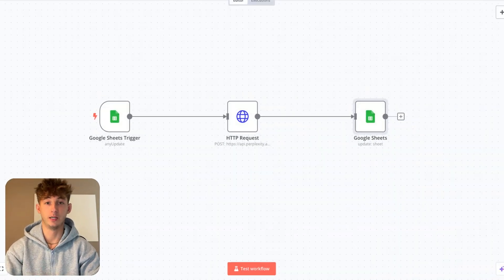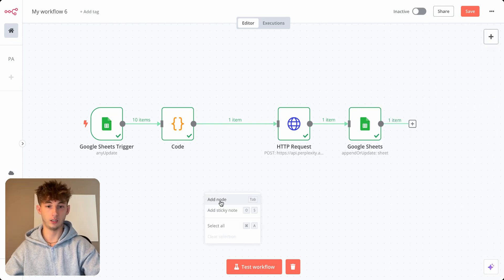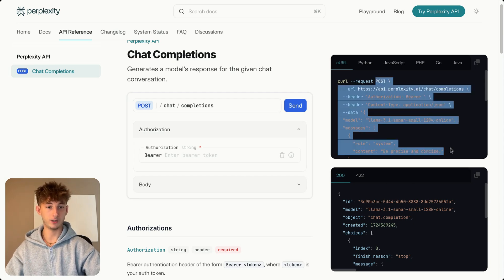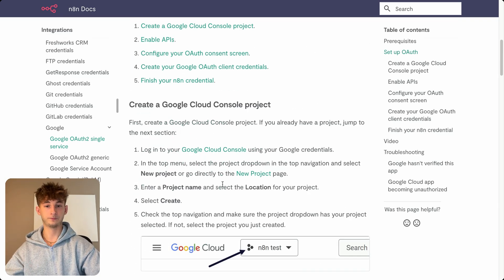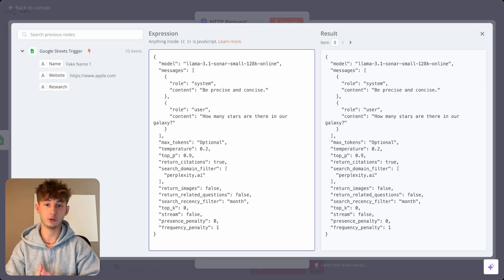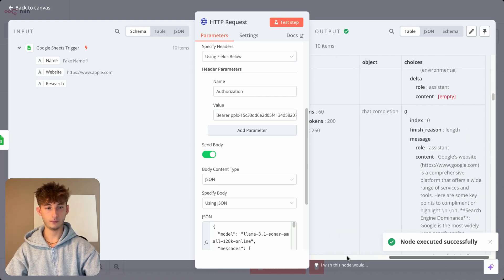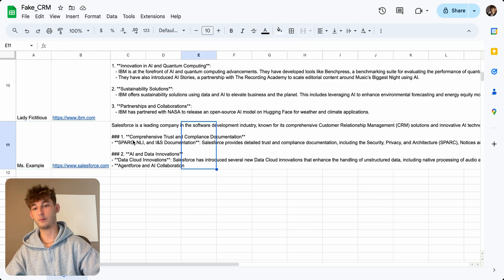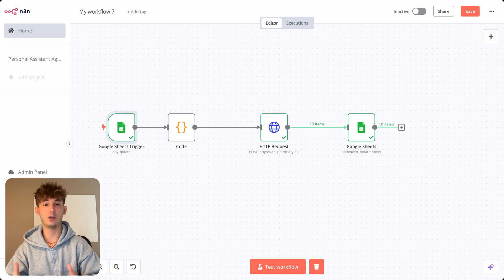How to use Perplexity.ai in n8n to Research Anything